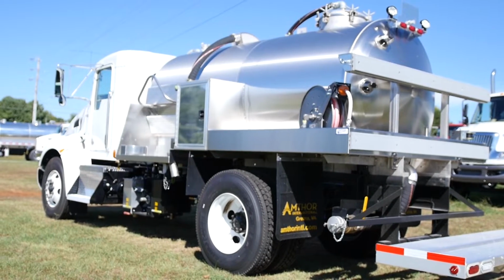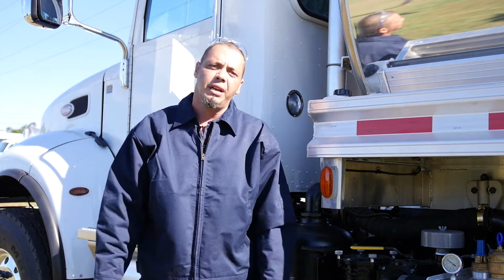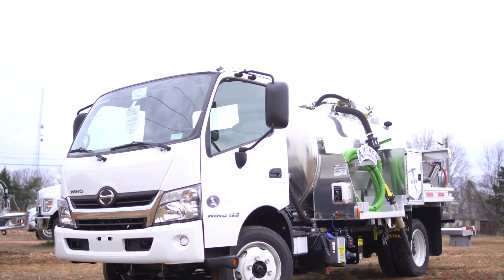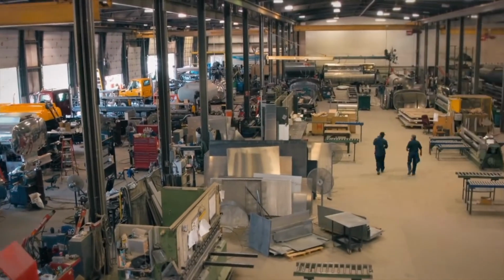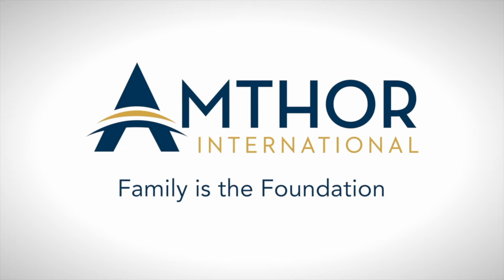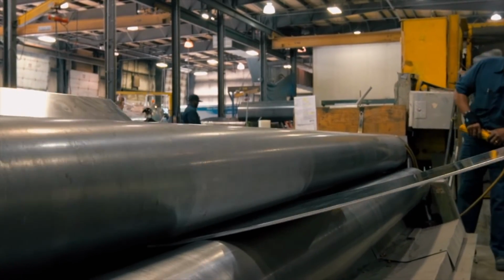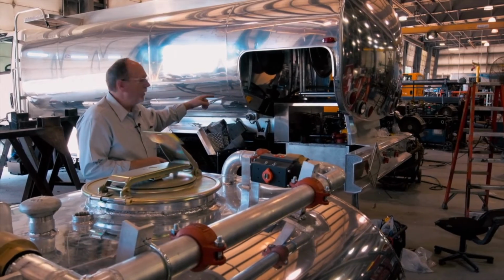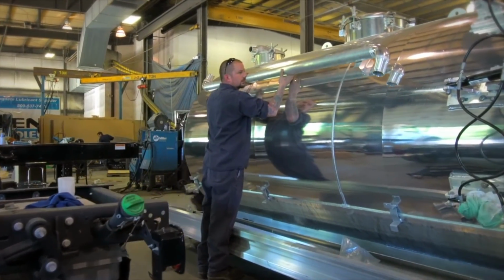2019 WWETT show video loop 2